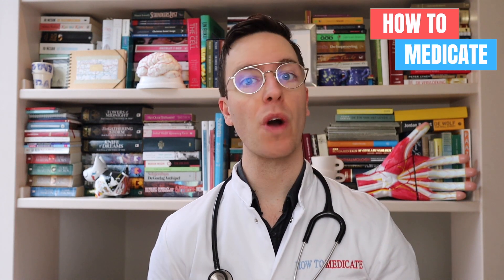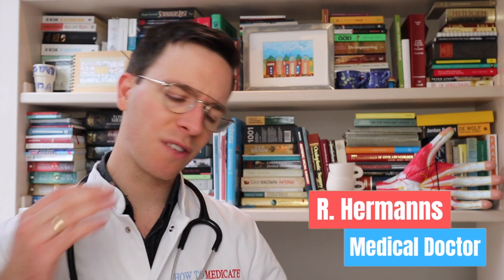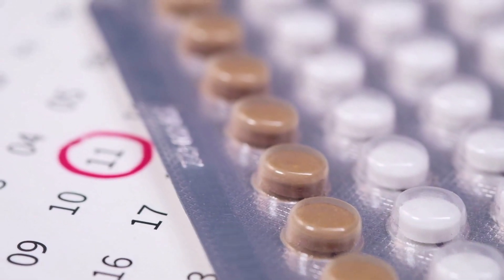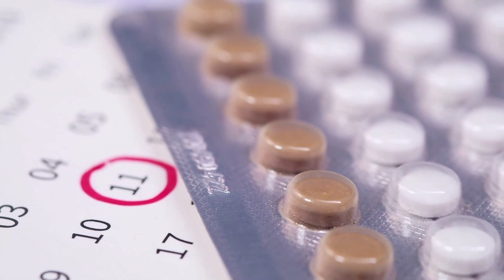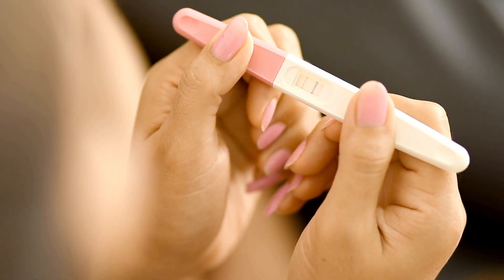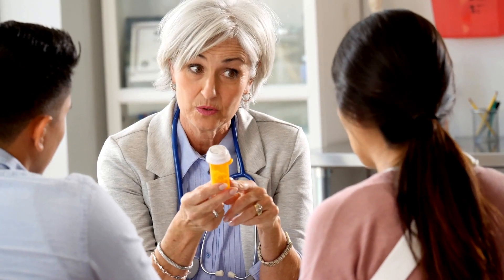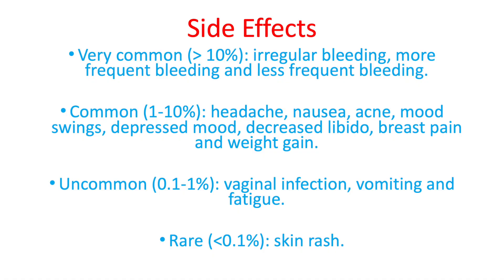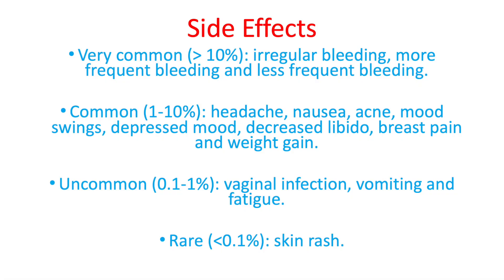How to use the MINI PILL? (Desogestrel, Cerazette, Delamonie) - Doctor Explains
In this video we will cover everything you need to know about Desogestrel also referred to as the mini pill. This video is part of a video series on sex related medical problems.

Generic name: Desogestrel.
Brand names: Cerazette and Delamonie.
Available as a tablet.

Swallow the tablet completely with half a glass of water. Do not break it and don’t chew on it.
Take the tablet everyday at a fixed time.
If you want to start using this pill, it is advised to take it for the first time on the first day of your period.
Do you experience severe diarrhea or do you need to vomit within 4 hours after taking the pill. Then you should take a new one when your stomach and intestines calmed down.

Desogestrel is a hormonal form of birth control. It contains Progestin which prevents your ovulation and changes the mucus of you womb, making it harder for sperm cells to penetrate it.

- Usually the prescribed dosages is 1 tablet (of 75 micrograms) per day at a fixed time.

- Very common (10%): irregular bleeding, more frequent bleeding and less frequent bleeding.
- Common (1-10%): headache, nausea, acne, mood swings, depressed mood, decreased libido, breast pain and weight gain.
- Uncommon (0.1-1%): vaginal infection, vomiting and fatigue.
- Rare (0.1%): skin rash.

Safety:
This medicine is safe to use with any type of food and even with alcohol. In addition it is also safe to drive while using this drug.
However it can have interactions with other drugs. Therefore always discuss this with your prescribing doctor.

Pregnancy and Lactation:
There seem to be no adverse effects for you or your unborn baby if you accidentally use desogestrel while pregnant.
Regarding lactation, it is considered safe to use desogestel while breastfeeding.
Always discuss this with your prescribing doctor.

- Roel: Supporter

Literature:
1: Farmacotherapeutisch Kompas. (2020). Desogestrel.
2: Apotheek.nl. (2020). Desogestrel.

1. Verified Picasso, Fish Room
2. Patrick Patrikos, Good Times
3: Patrick Patrikios. Rockville